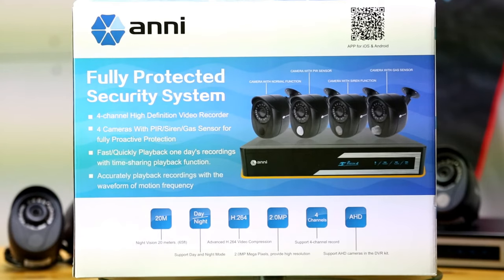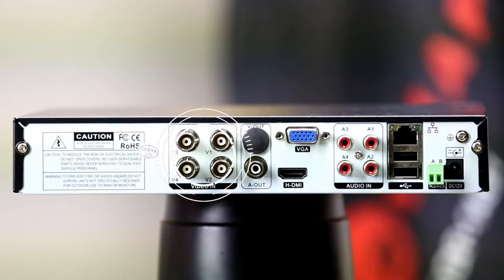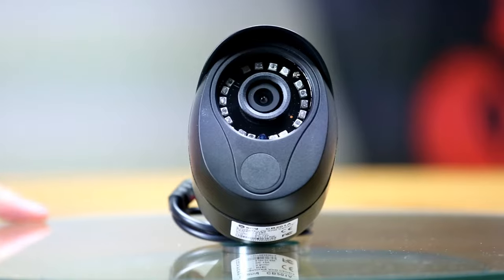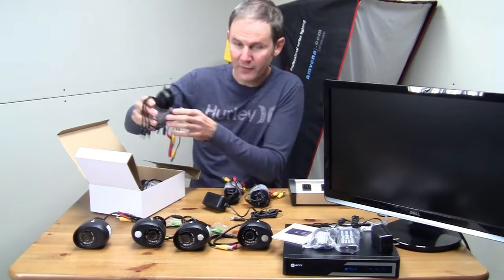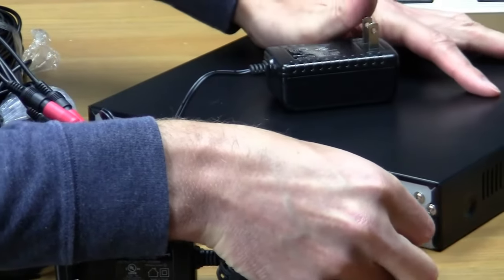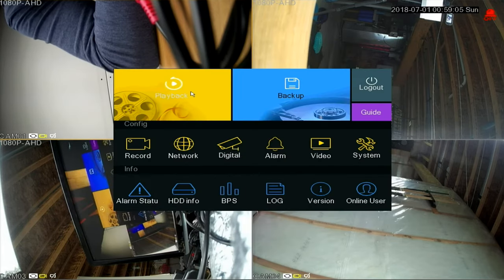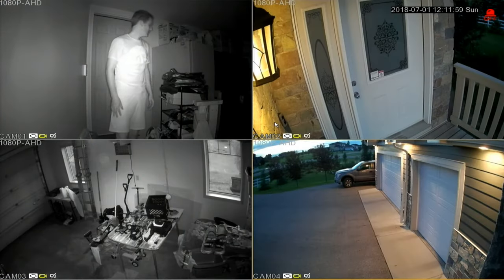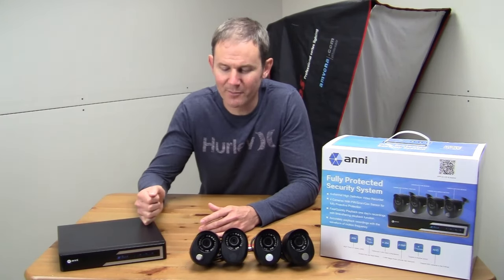Unboxing, Setup & Review of Anni’s All-In-One (4 Cameras + DVR) Security System in a Box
I’ve been getting a lot of feedback from users asking about a cheap all-in-one security camera system.  Today, I present, unbox, setup and review this Security Camera Kit from Anni.  It includes 4 cameras, and digital recorder with a 1tb hard drive and all the wiring and plugs you need to get this system rolling.  This is a beginner system with very few options and low complexity.  Three of the four cameras have a special feature for your protection.  2 of the cameras can be used outside while the other 2 are indoors only.  I show close-ups of the box and the hardware before testing it out on my workbench.  I then move outside and temporarily install the camera in a test location so I can review the daytime and nighttime footage.  For the price, this is a great little setup for a beginner or someone who doesn’t want to fight with technology.